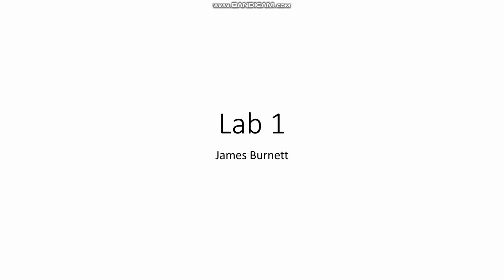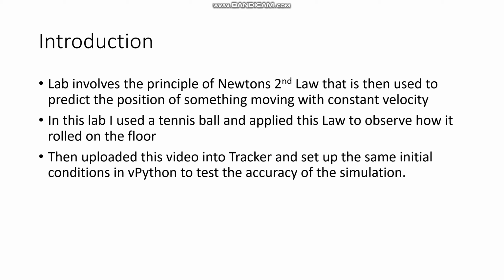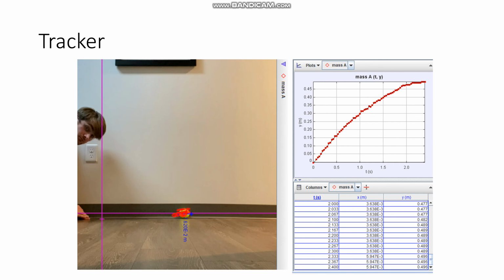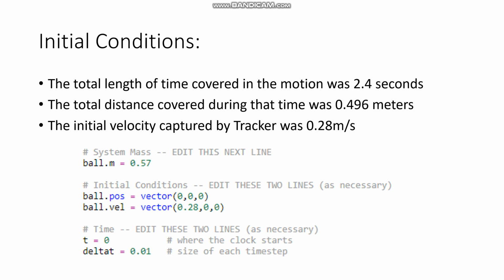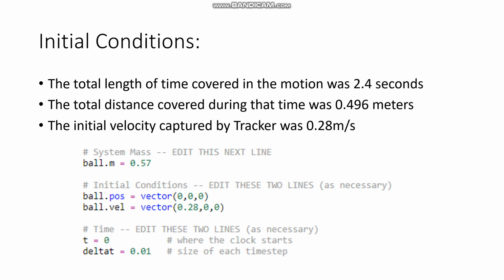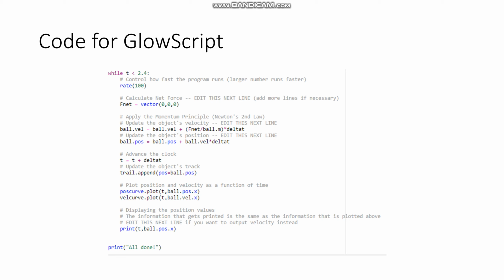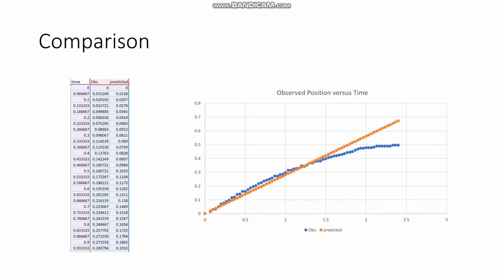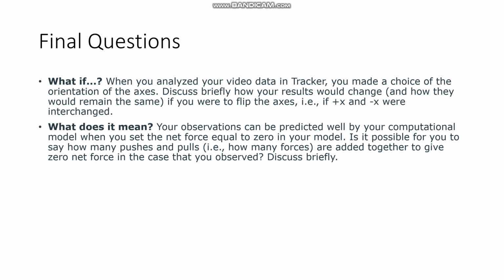Phys 2211 Lab 1